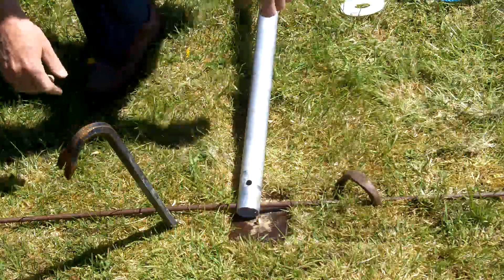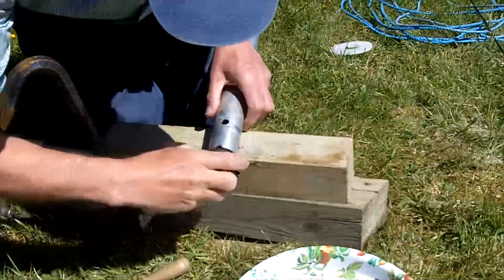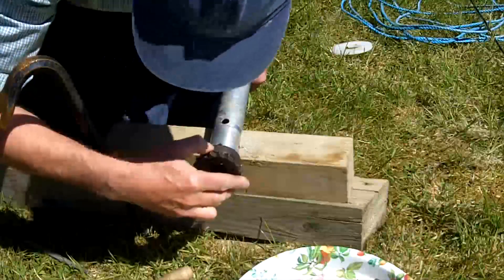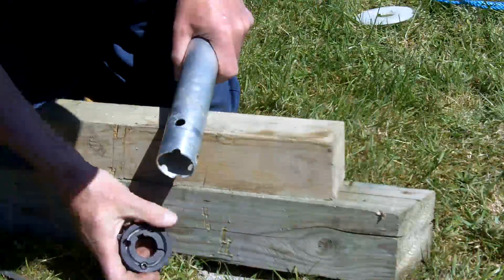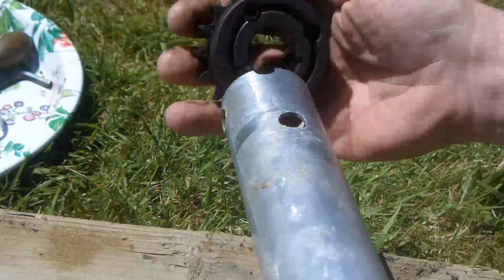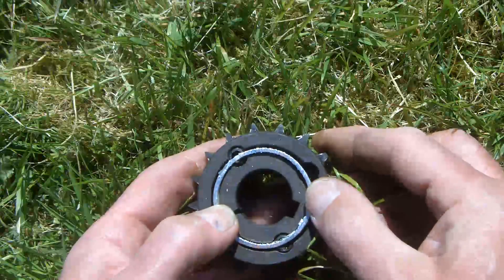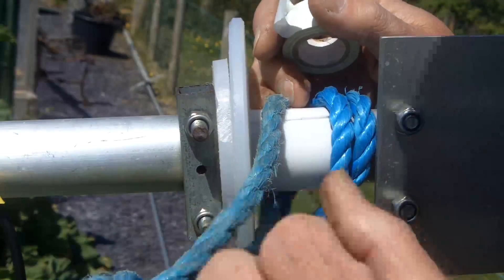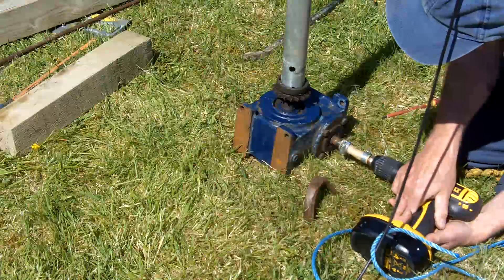About Radio 71 Antenna Rotator part 3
In this third video about the antenna rotator I try the reduction gear at the bottom of the mast and I make a silly assumption about the Tapper-Lock coupling and waste a bit of time. I assumed that the two fixings on the Tapper-Lock were 108° degrees apart whereas they are asymmetrically spaced so  as to force the assembly to have a fixed relationship between the toothed gear on the outer part and the keyway on the inner part. I'd never really noticed this before but then again I've never butchered on before the way I do in this project.